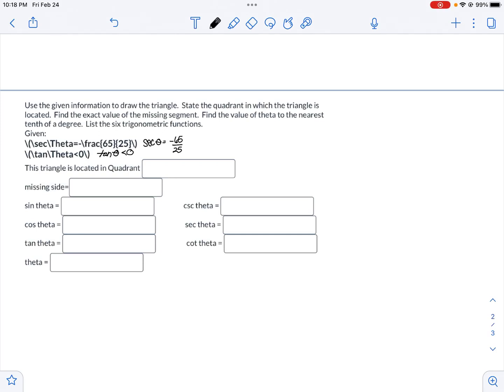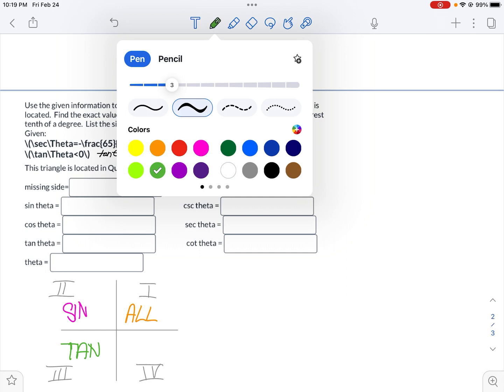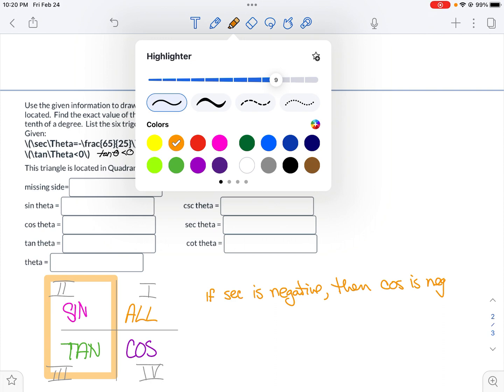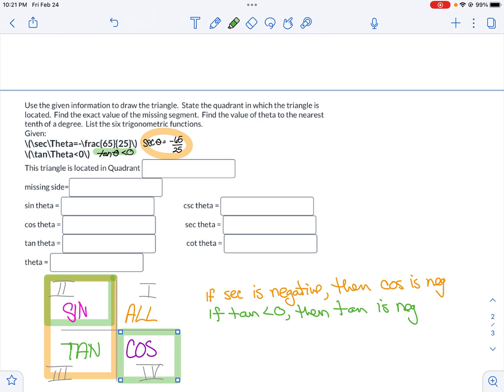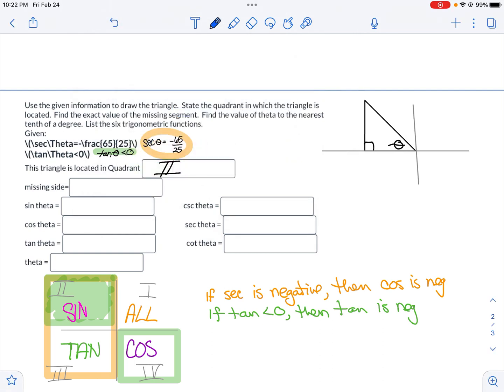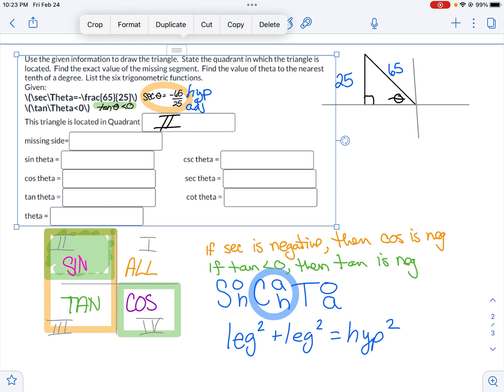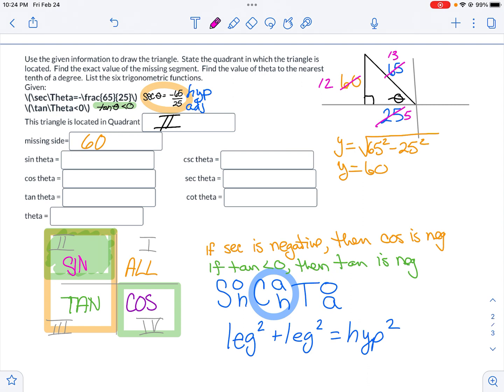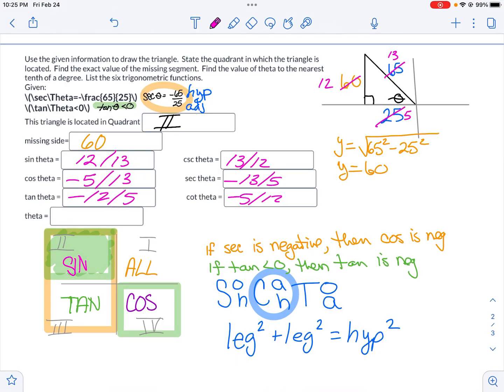Trig Ratios in all Four Quadrants